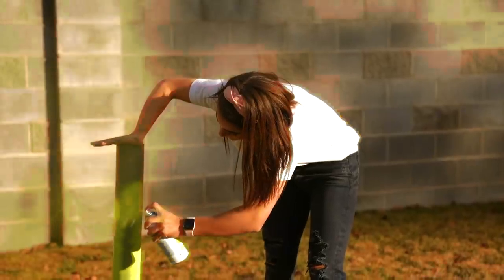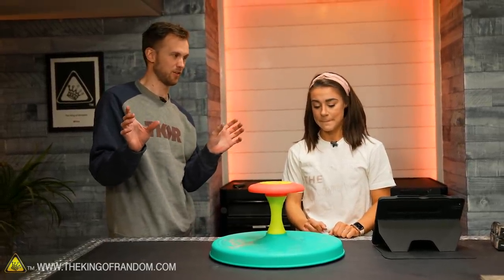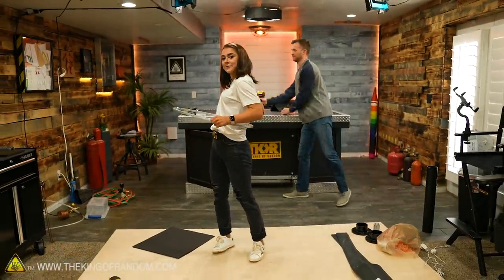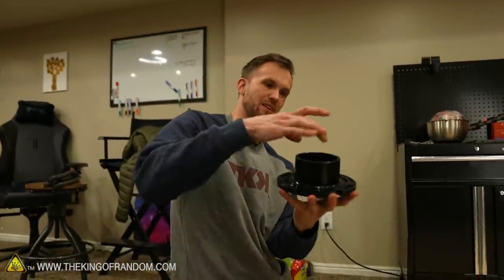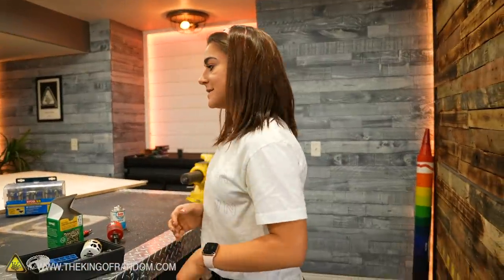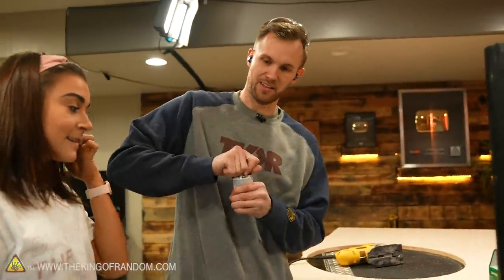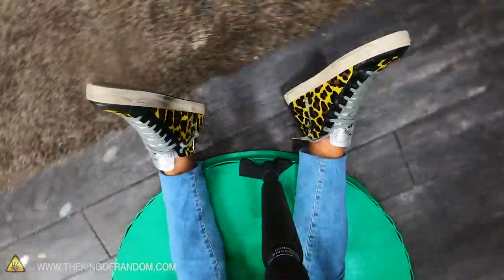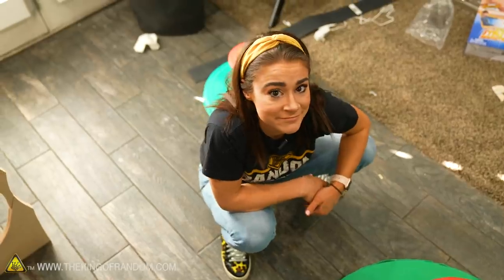Scaling Up Centrifugal Forces On A GIANT Sit n Spin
Today, we supersize the Sit n Spin to test out different physical forces like centripetal and centrifugal forces! What is inertia??

Send Us Some Mail:
TKOR
63 East 11400 S # 198

Bob